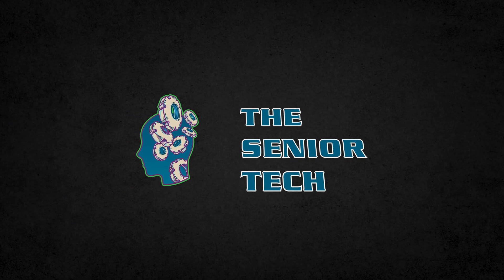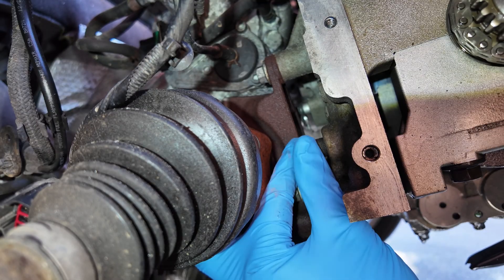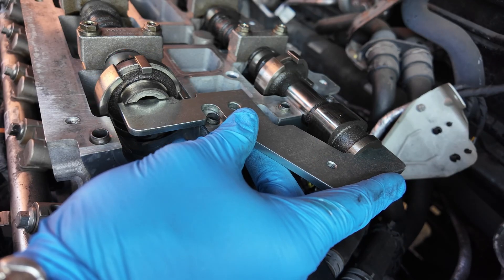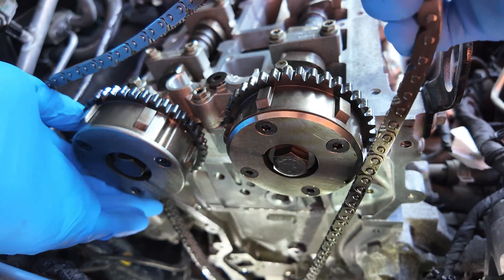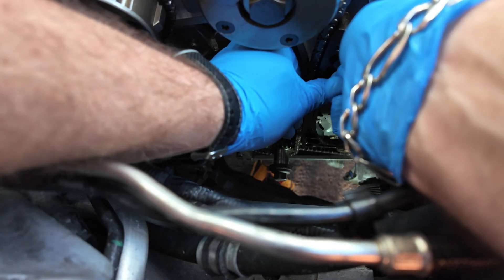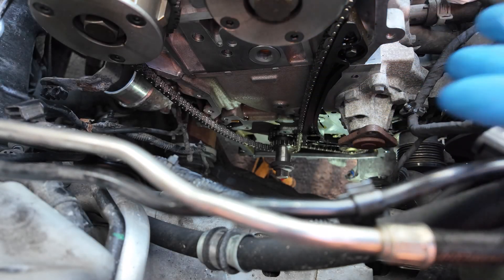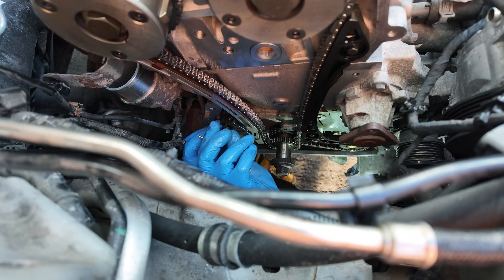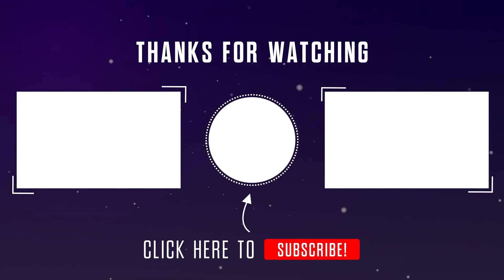EcoBoost 2.0GDTI Timing Chain Fitting Step-by-Step Guide - Ford Mondeo Titanium X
**🔧 How to Set Up a Timing Chain on a 2.0 EcoBoost Engine | Step-by-Step Guide**

In this video, I’ll walk you through the complete process of setting up the timing chain on a **2.0 EcoBoost engine** — starting from scratch after an engine repair.

- How to set piston cylinder one 20-30 degrees before TDC
- Proper crankshaft and camshaft locking procedures
- Installing the timing chain with the right tension
- Fitting guides and the chain tensioner without mistakes
- Ensuring everything is timed perfectly before sealing the engine

👉 Whether you’re rebuilding your EcoBoost engine or just replacing a timing chain, this guide breaks it down step by step to avoid costly mistakes.

🔔 Torque Settings:
 -Timing Chain Tensioner     10Nm
 -Timing Chain Guide            10Nm